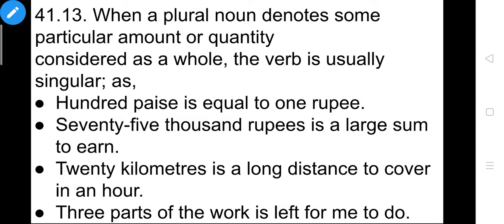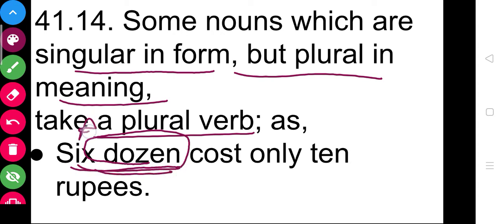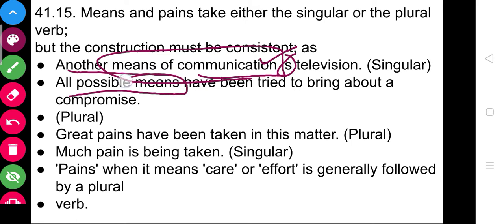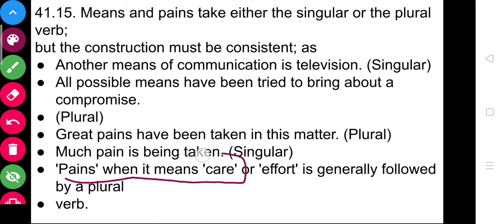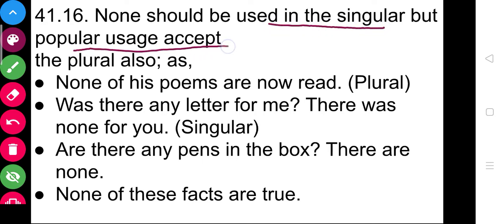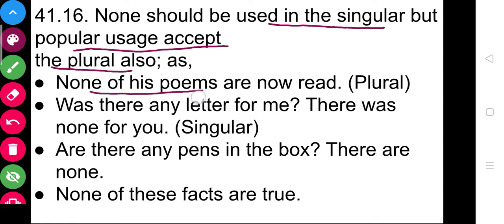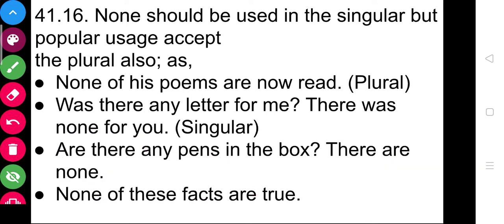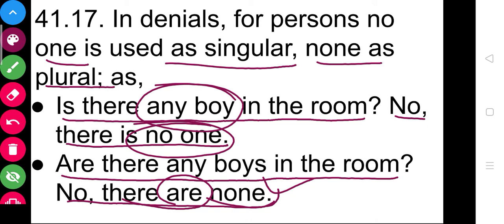SUBJECT VERB AGREEMENT I PART 4 I EXPLANATION I ENGLISH LOVERS BY HONEY D